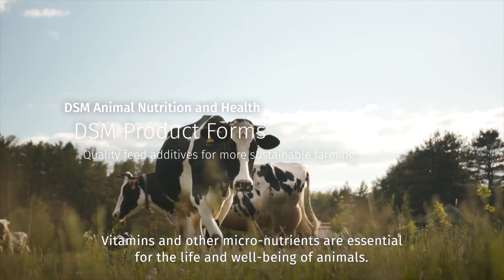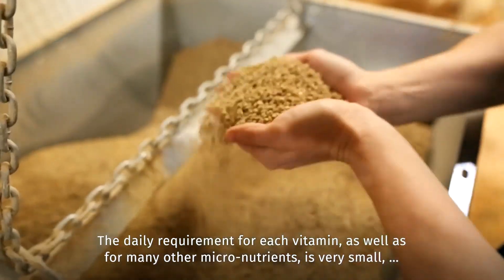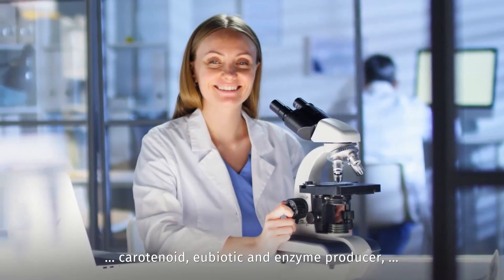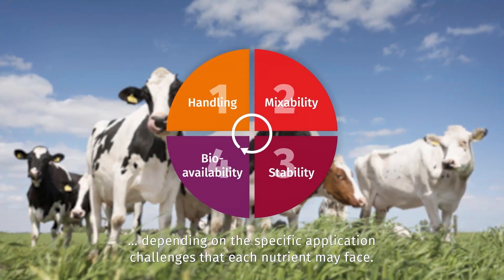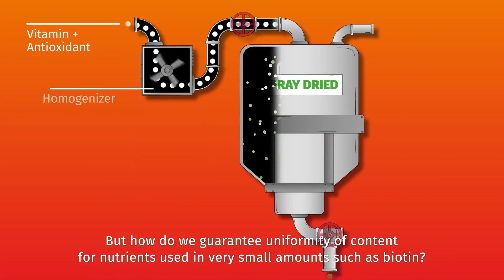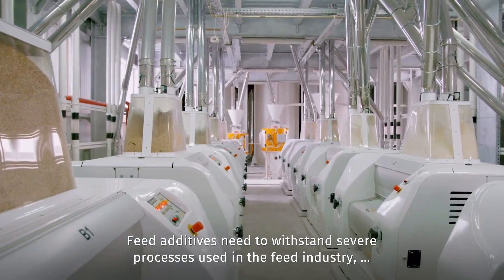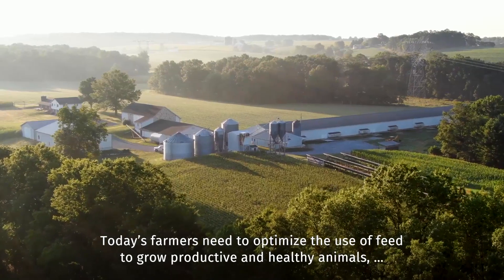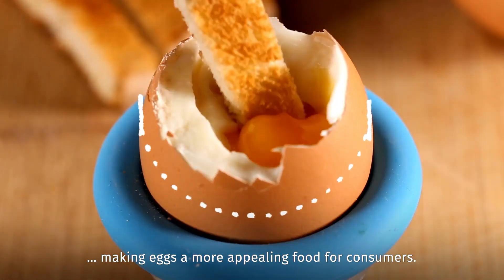dsm-firmenich Product Forms: Quality feed additives for more sustainable farming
Vitamins and other micro-nutrients are essential for the life and well-being of animals. Thanks to its intense engagement in research, innovation and development, dsm-firmenich vitamins and other feed additives consistently contribute to achieving the best balance between handling, mixability, stability and bioavailability, depending on the specific application challenges that each nutrient may face.